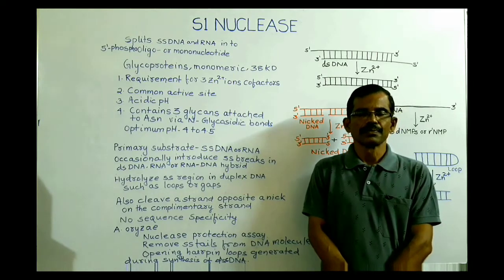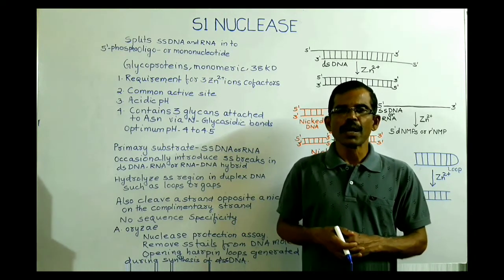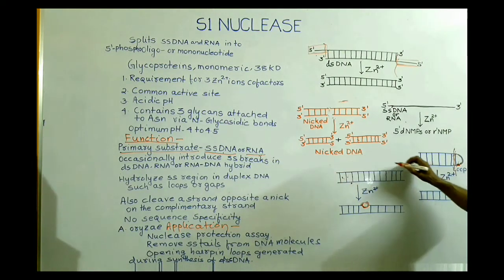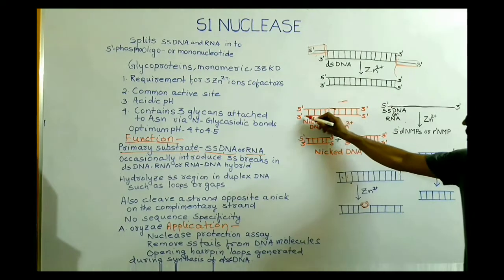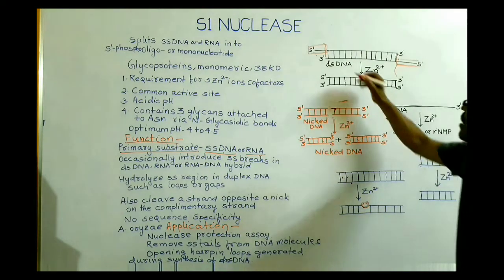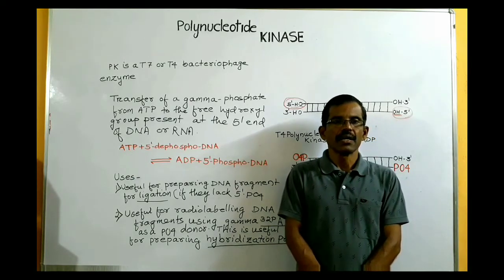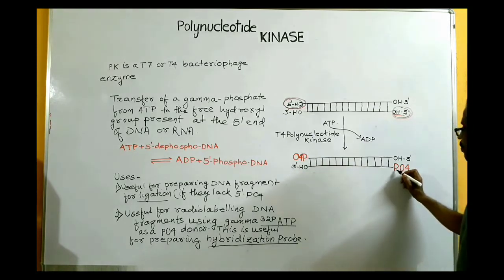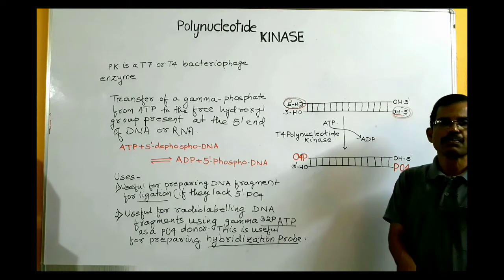S1 NUCLEASE@SAM ONLINE CLASS